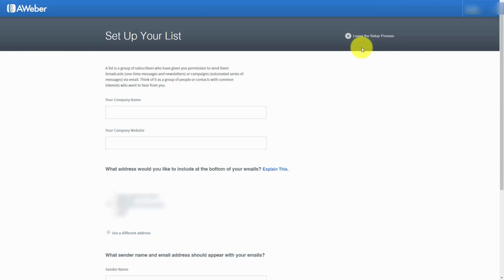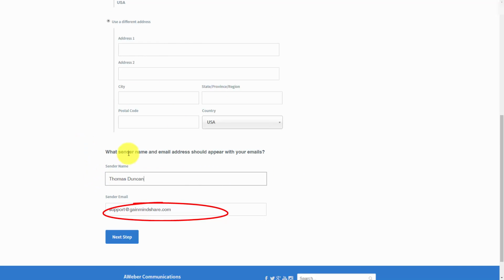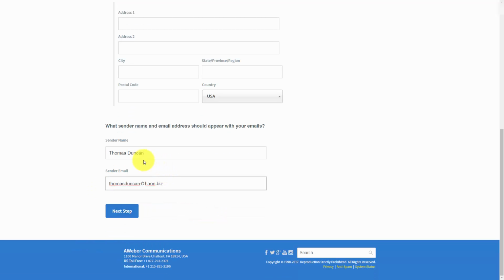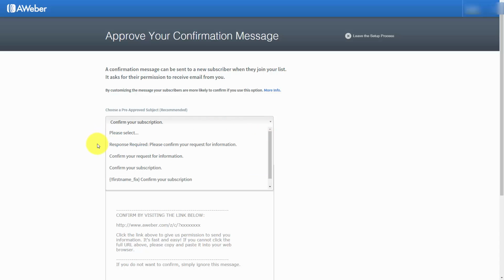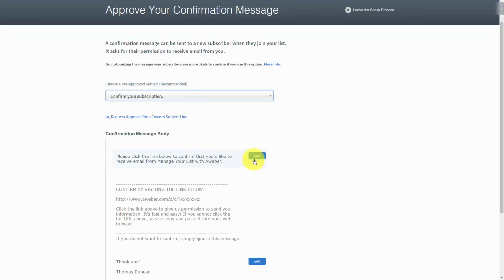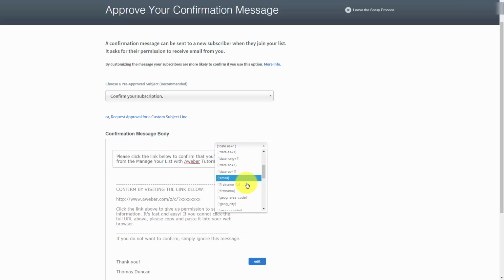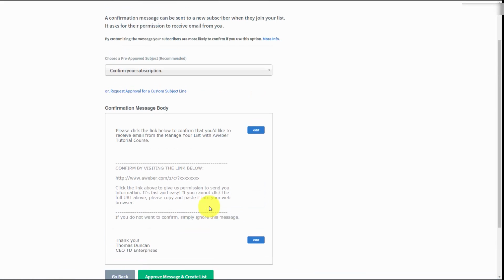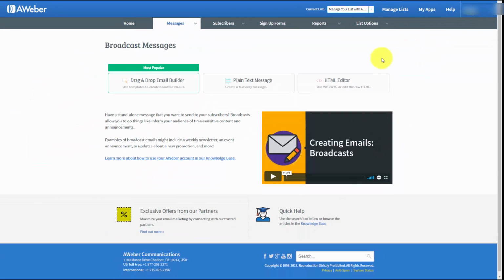0001 - Creating A List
This is the tutorial videos for you to setup and use Aweber as your Email Marketing Tool.